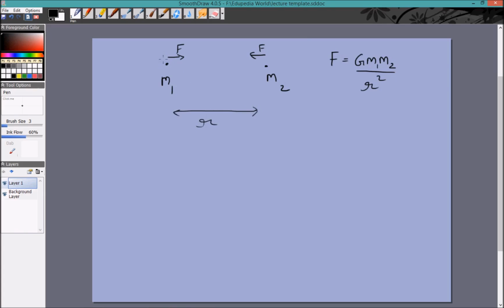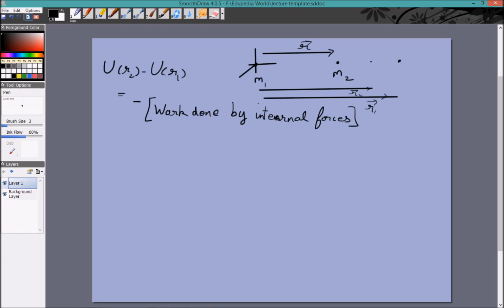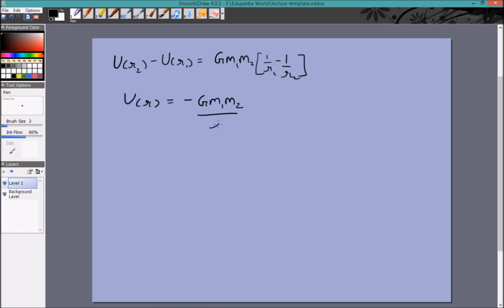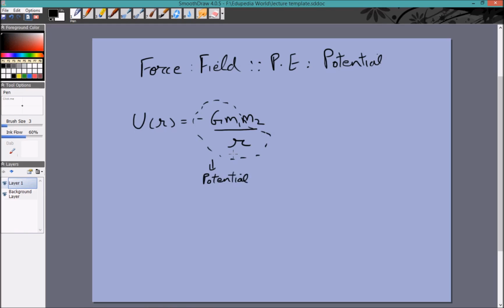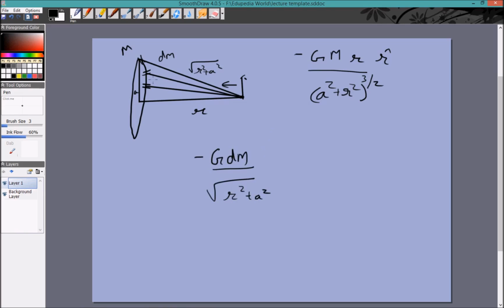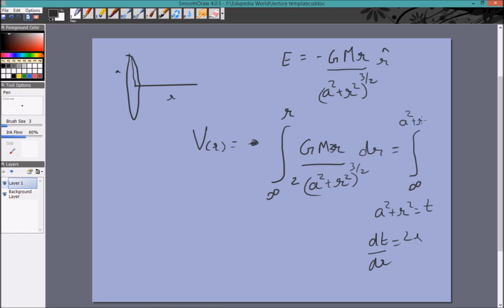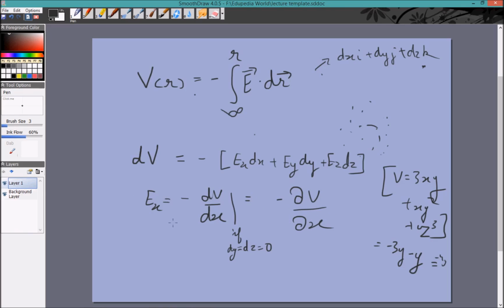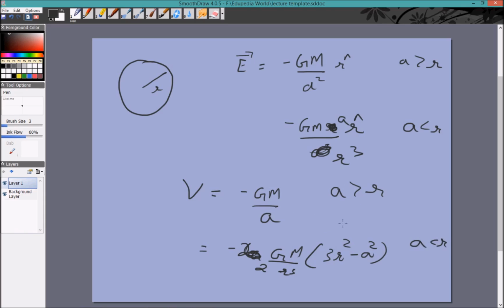Gravitational Energy | Gravitational Potential Energy